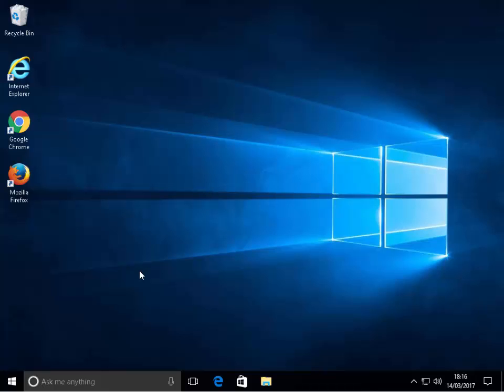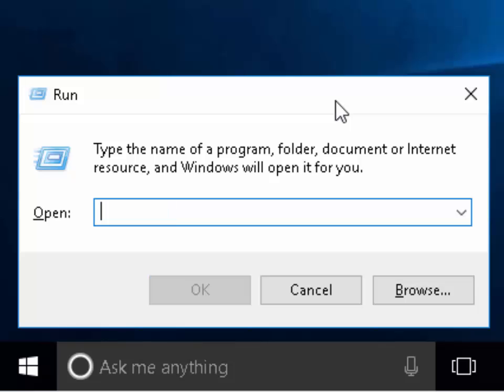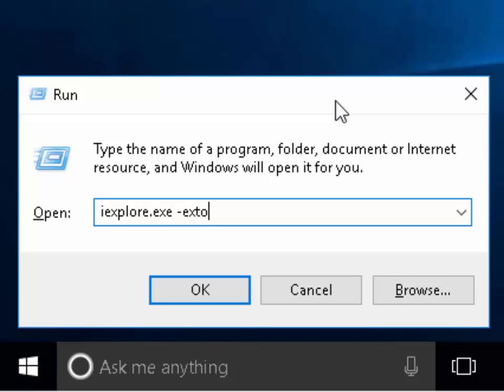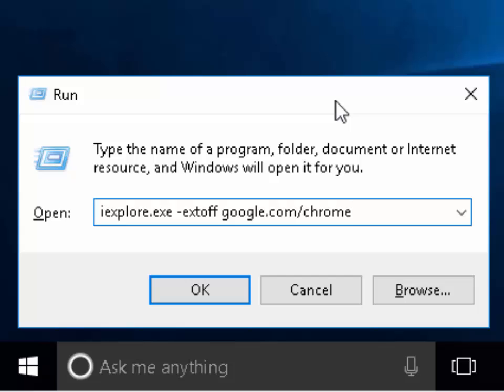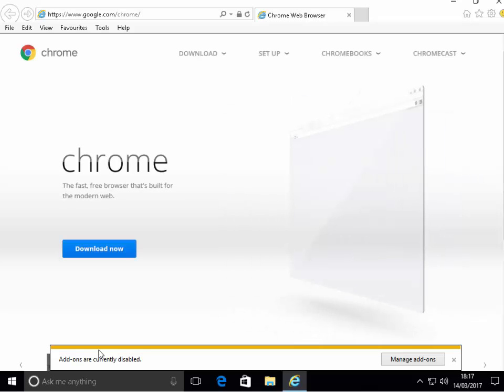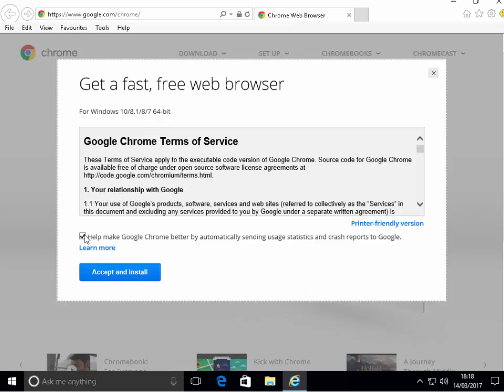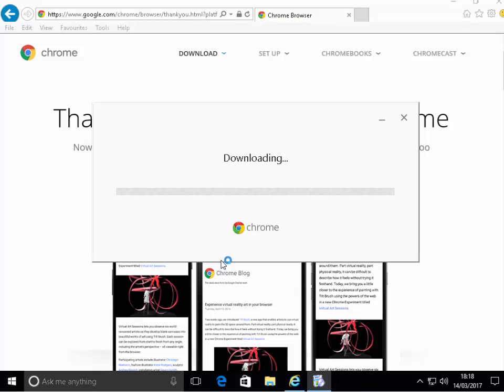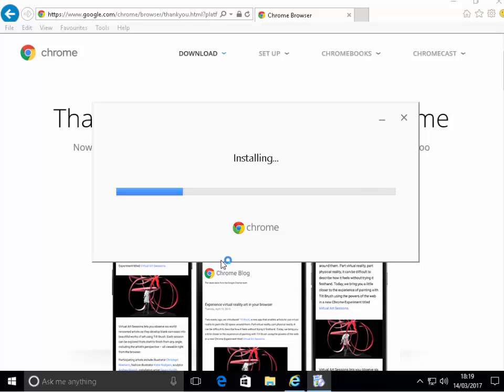How to install or reinstall Google Chrome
Shows you how to install or reinstall Google Chrome